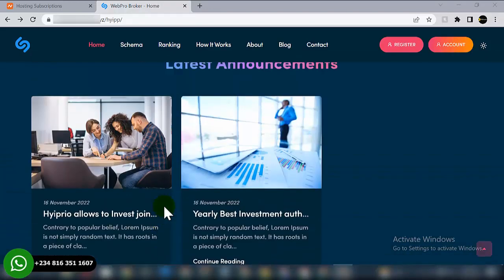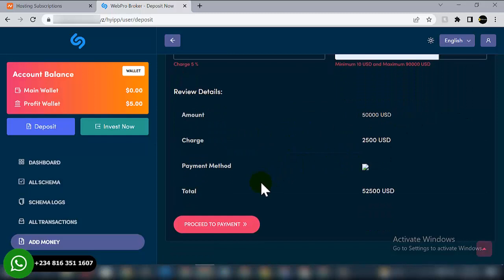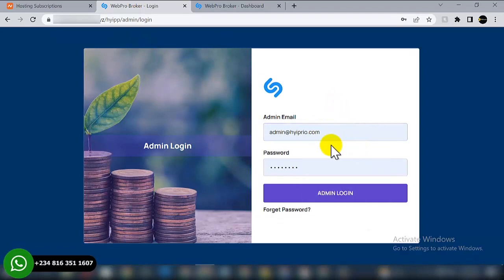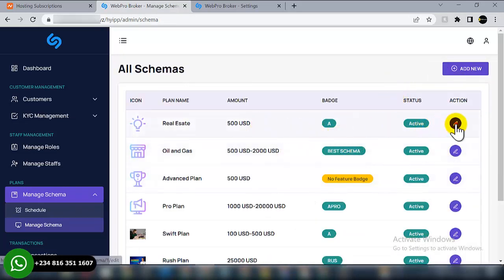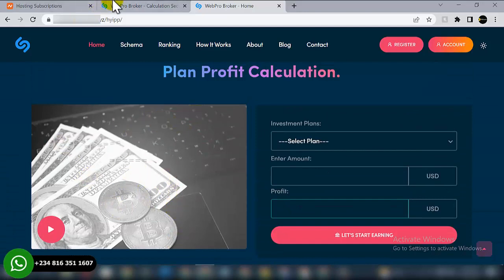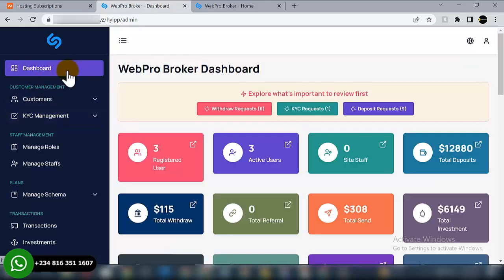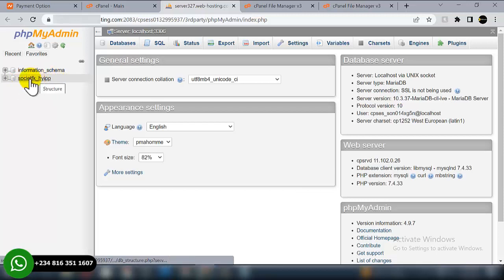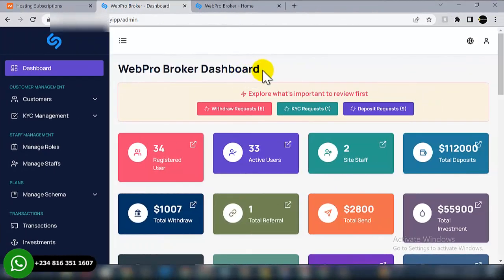How To Design A Premium Investment Website With Automatic ROI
How To Design A Premium Investment Website With Automatic ROI Multi-Currency

Users can register, can deposit into accounts, and can invest in any investment plans called Schema in the system. Users can earn signup bonuses by signing up to the site, or through referrals. There are many automatic payment gateways integrated and you can add yours manually.

This system is developed using Laravel and PHP 8.1 and is mainly used for Hyip investment and broker websites. It is a highly secure and fast dynamic script.

Key Features:
*User Rankings System
*Rankings Badge
*User Fund Transfer
*Signup Bonus
*Referral Bonus
*Rankings Bonus
*Load Users Account
*Debit Users Account
*Deposit System
*Withdrawal System
*Manual and Automated ROI
*Main and Profit Wallets
*Customer Management
*Support Ticket
*KYC Management
*Login as User
*Staff Management
*Advanced Plan Management
*Fully Responsive
*Dark and Light Mode
*User Profit
*Auto and Manual Deposit
*Withdraw
*2FA Verification
*Target Based Referral
*Wallet Exchange
*Landing Page Management
*Pages Management
*Custom Site Currency
*Site Maintenance Mode
*GDPR Settings
*Language Settings
*Tawk Chat
*Google reCaptcha
*Google Analytics
*Email Newsletter